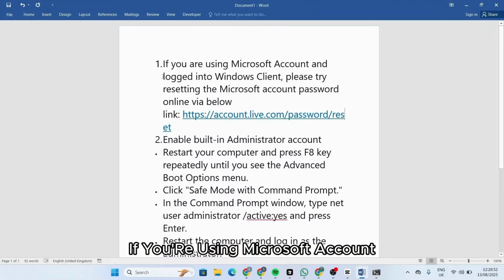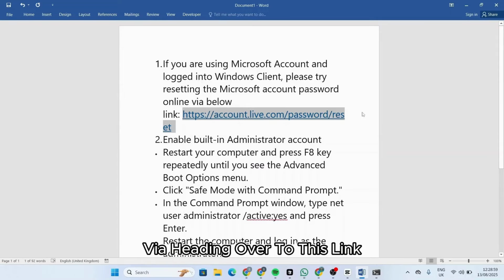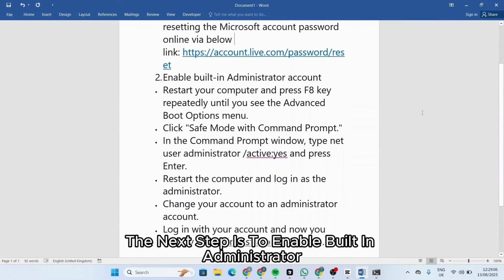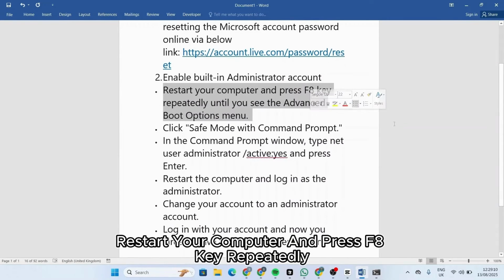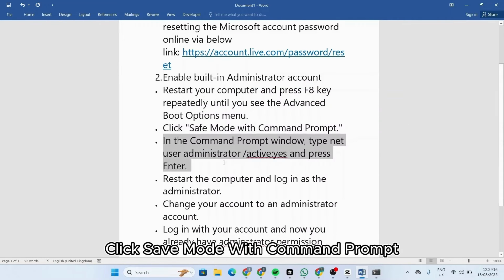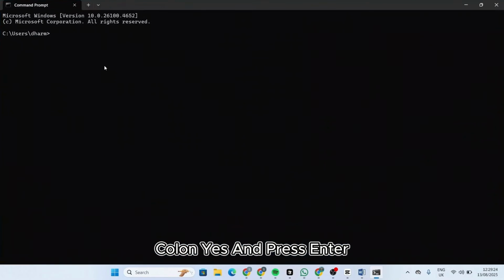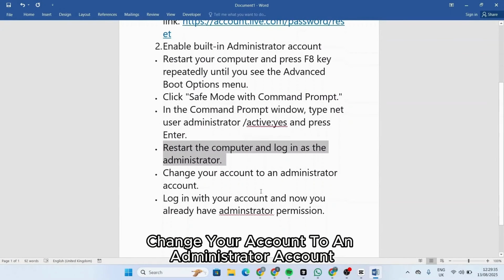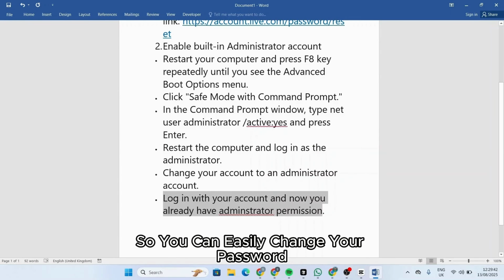How to Reset Administrator Password on Windows – 2025 Step-by-Step Guide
Locked out of your Windows account? This 2025 tutorial shows you how to reset your Windows administrator password safely and quickly. Follow step-by-step instructions for Windows 10 and Windows 11 to regain access to your computer without losing data.

Timestamps:
00:05 – Intro
00:15 – Access Windows account recovery options
00:45 – Reset administrator password

• Safe methods for local and Microsoft accounts
• Ideal for IT beginners and advanced users
• Updated for Windows 2025